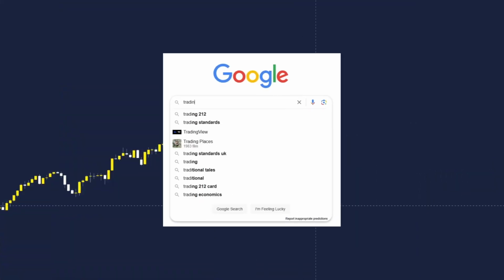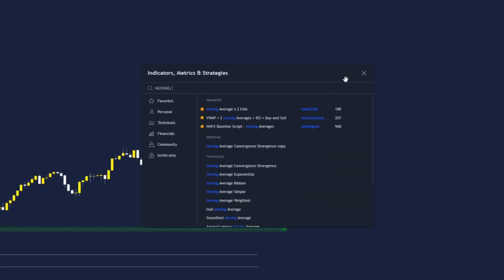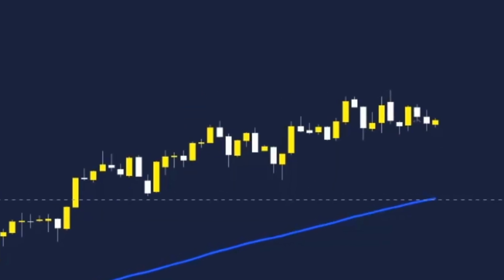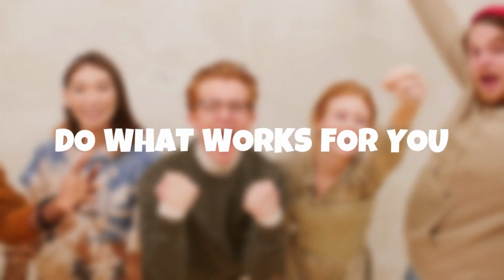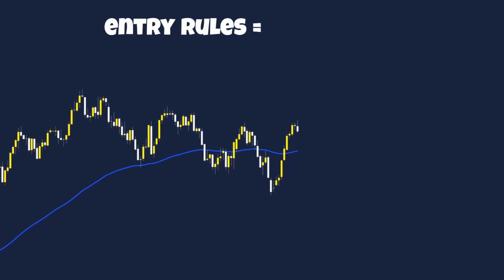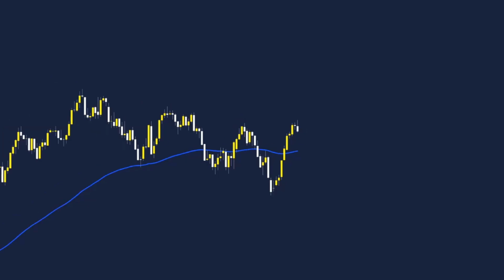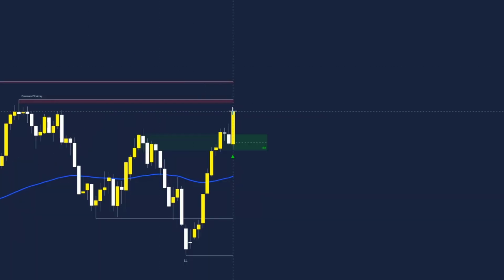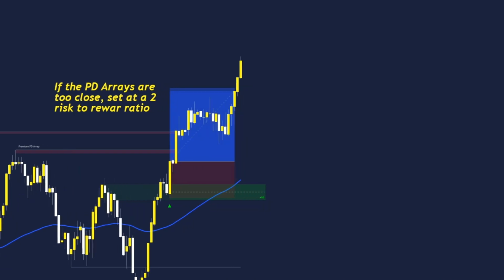The Best Swing Trading Strategy Ever for Beginners (Must Watch)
This is the best swing trading strategy for day traders on TradingView in 2024. If you are a beginner, intraday trader or swing trader, or even want more free time away from the charts then this is the free strategy for you. I tested this swing trading strategy 100 times with an almost 70% winrate and over 250% gain! Change your life with trading and make money online today. Quit your job in 90 days with this free swing trader strategy!

Chapters
0:00 Intro
0:32 Indicators
0:52 Best Settings
1:09 Swing Trading Strategy
2:29 Entry Rules
3:41 Results

Keyword related to this video: swing, swing trading, trading, trade, day trading, swing, tradingview, forex, crypto, stocks, live trading, make money, strategy, make money, 2024, bitcoin, strategies, free, indicators, profits, beginner, tutorial, signals, trading signals, new indicator, trading that actually works, buy sell, buy sell indicator, best settings, best swing trading strategy, best swing